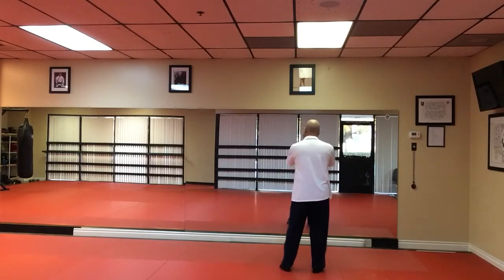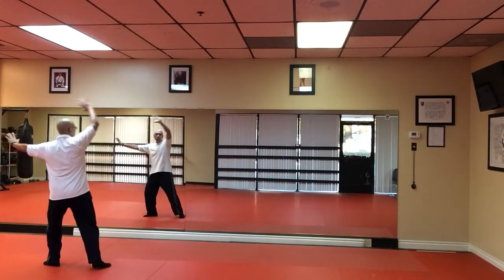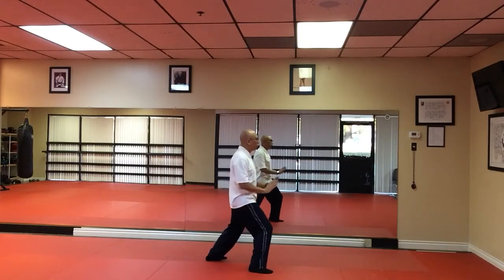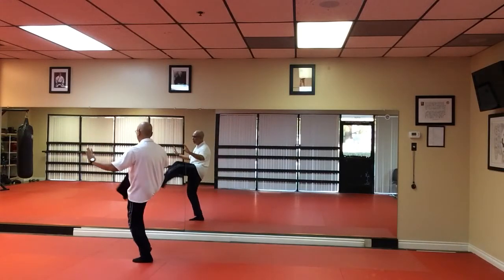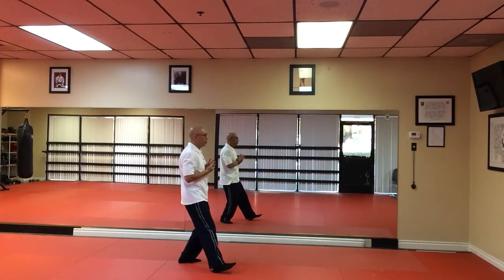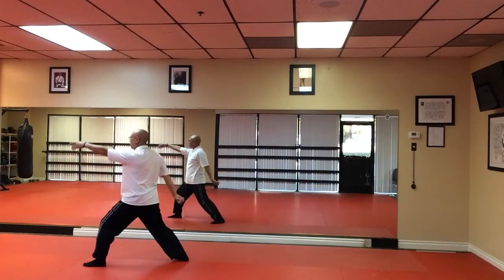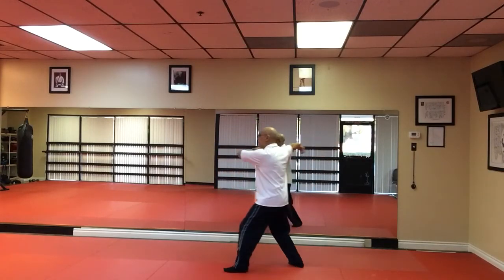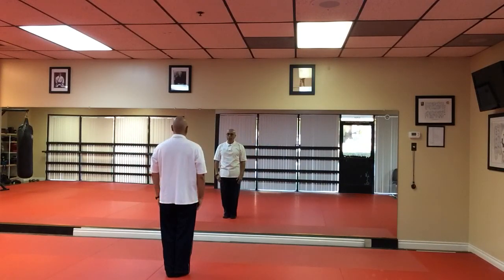Kaizen Sensei teaching Tai Chi Yang Style Long Form with Verbal Commands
By request, my students asked me to put together this instructional video with my verbalizing each movement like I do in class.  Easy to do in a class setting, hard to do in front of a camera. Anyway, here you go.  Yang style long form with my back facing you with my explaining each move as I go.